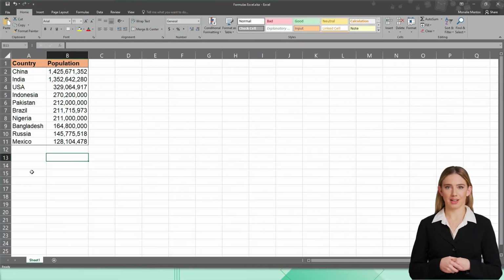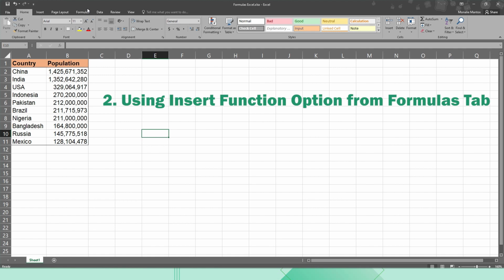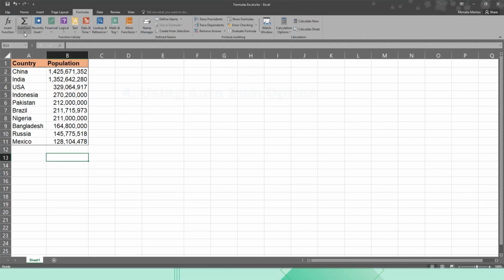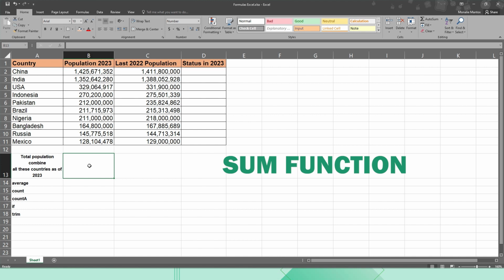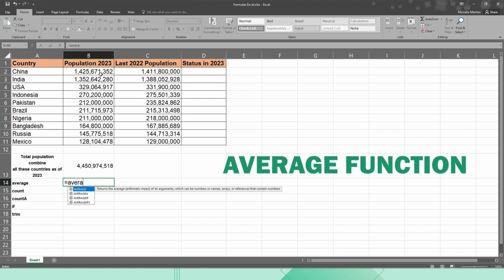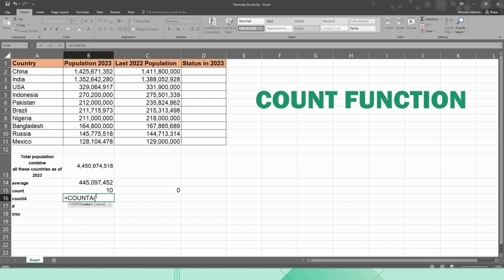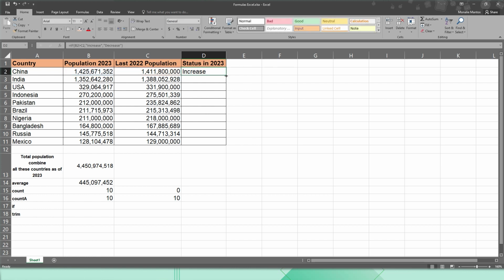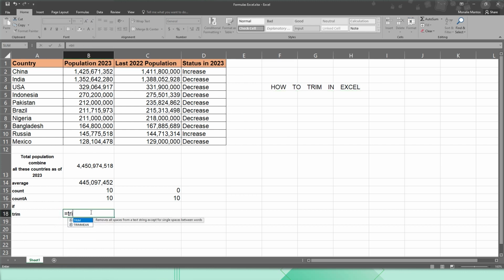Excel Formulas 101: Basic Microsoft Excel Formulas for Beginners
Are you new to Microsoft Excel and feeling overwhelmed by all the formulas and functions? Fear not! In this video, we'll take you through the essential basics of Excel formulas that every beginner needs to know. Whether you're looking to create simple calculations, perform data analysis, or build your own custom functions, we've got you covered. With step-by-step guidance and practical examples, you'll be on your way to mastering Excel formulas in no time. Join us for "Excel Formulas 101: Basic Microsoft Excel Formulas for Beginners" and start building your Excel skills today!

If you want to learn more about Microsoft Excel formulas and take your skills to the next level, be sure to check out our blog post on SimpleSheets.co! Click on the link in the video description or head over to read our comprehensive guide on the essential formulas and functions you need to know. We guarantee you'll find valuable insights and tips to help you unlock the full potential of Microsoft Excel. So don't wait, click the link now and start improving your Excel skills today!

Project Management 📰
Marketing 📊
Supply Chain and Operations 🚚
Small Business 🦾
Human Resources 👨🏾‍🤝‍👨🏼
Data Analysis 👨‍🔬
Accounting 🧐
Finance 💵

🦄 Customizable
🧨 Dynamic
🎨 Designed
🏭 Formatted
👩‍🏫 Instructions and Videos
📈 Reporting Visuals

🔎 Lookups
🔨 Functions
🧪 Formulas
📊 Charts and Graphs
🔢 Dashboards